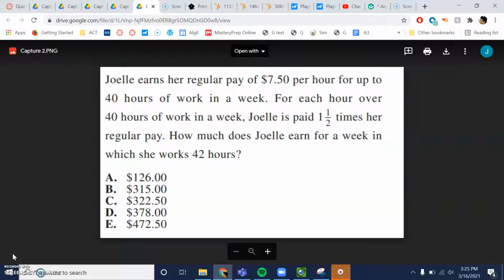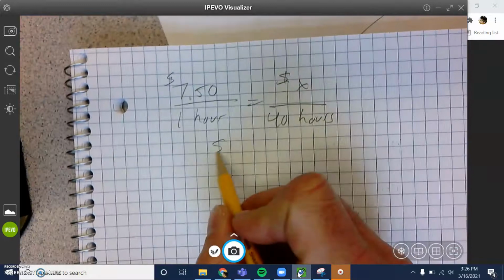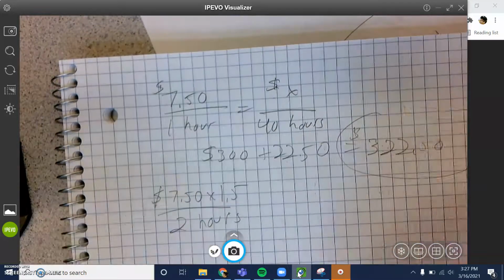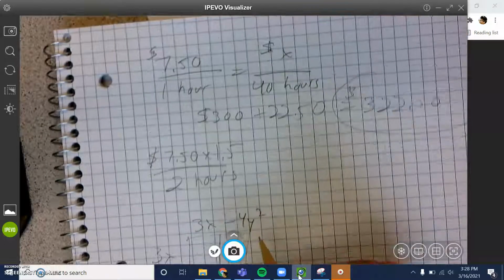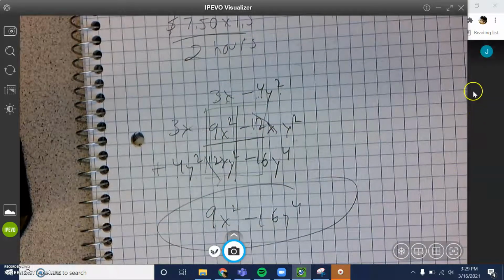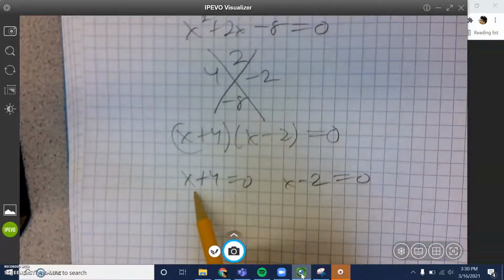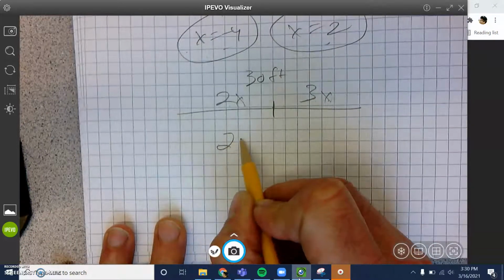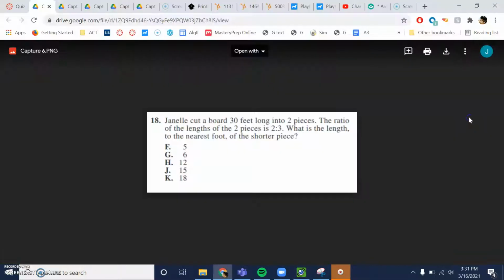Do Now: ACT Practice!